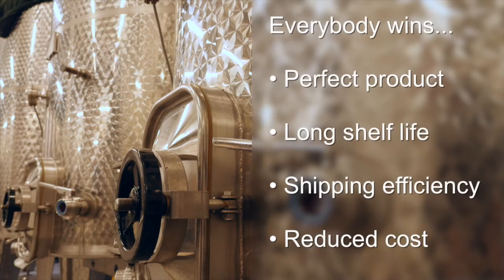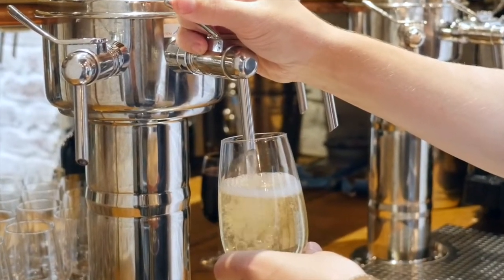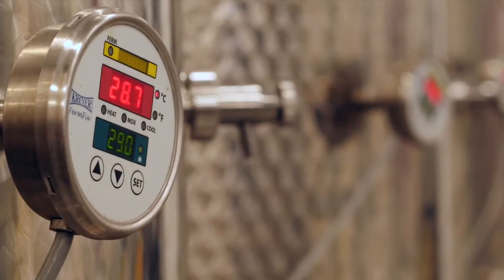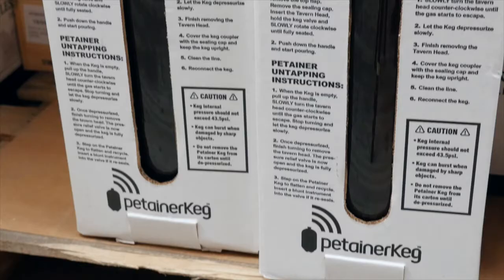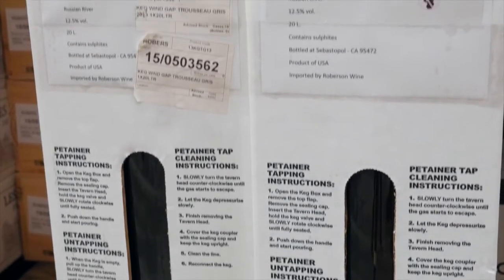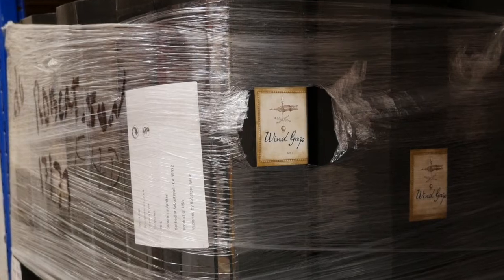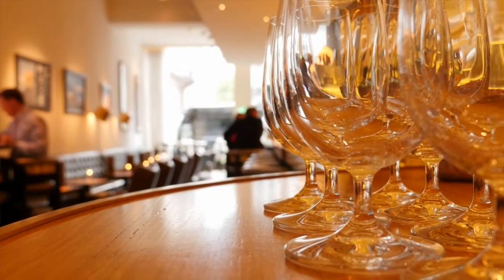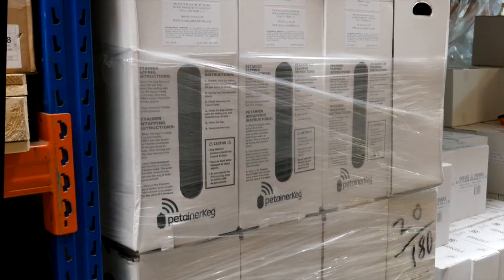New – How to get the best wine delivery system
“It’s twice as efficient for us to palletize and ship wine in Petainer keg as it is in bottles” says Adam Green, Roberson Wine, London.

Roberson chose a partnership with Petainer because of their solid experience and success with wine in keg in the USA.

This video explains how, with a low initial investment, wine in Petainer keg opens up exciting new markets for wine producers and distributors.

There are options for manual filling and scalable options for semi-automated and automated filling.

The wine remains perfect for a long shelf life and dry goods costs are reduced.

Roberson Wine supply a range of wine in Petainer keg ranging from house to premium wines. Their clients include Michelin star and fine dining restaurants, as well as bars and bistros.

Petainerkeg™ is a trademark

All music, video footage and graphics are created or licensed